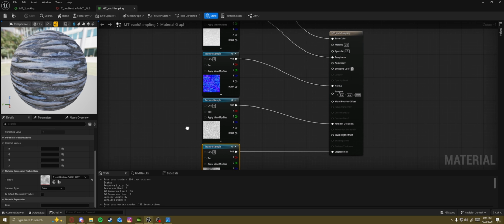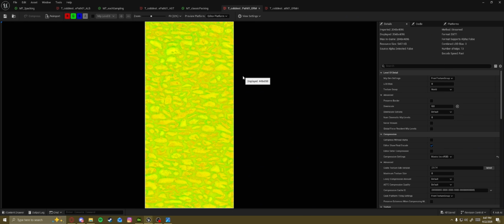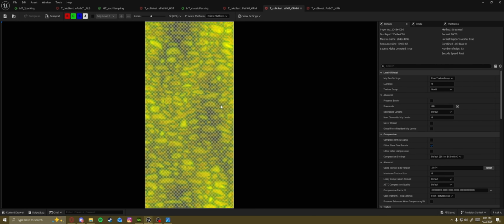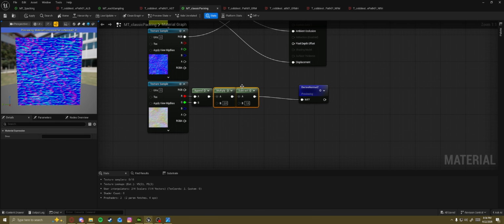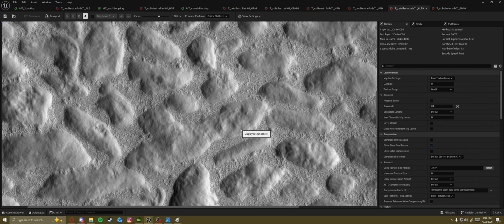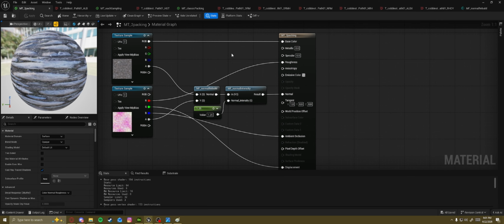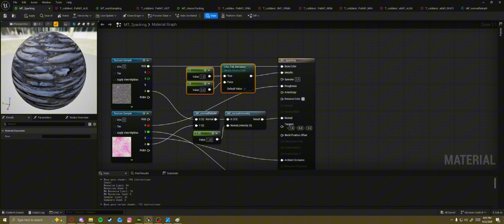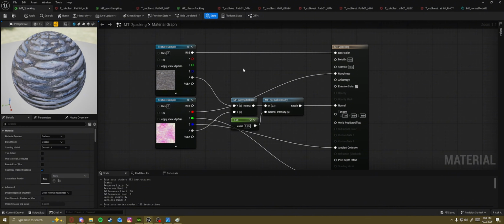The art of packing and optimising textures | Unreal Engine 5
I will be presenting how different packing method can be used to reduce draw calls while keeping visual fidelity the same. These methods can be used in any game engine like Unreal Engine, Unity, Godot or Cryengine. Optimisation is the baseline of performance and it start, not just in terms of technology used in your game, but also how your assets are created and used.